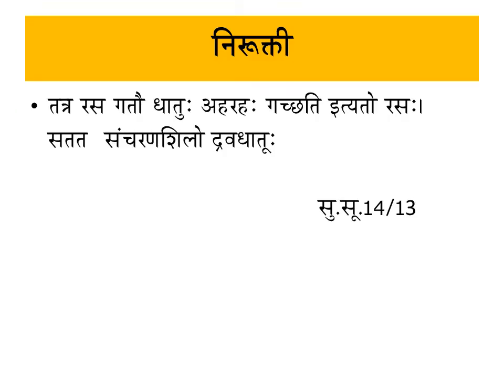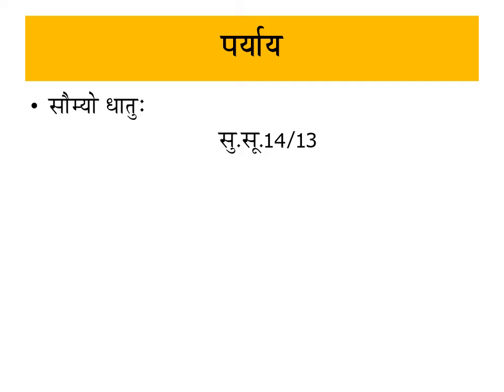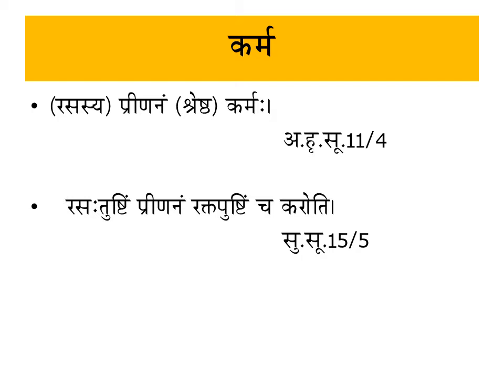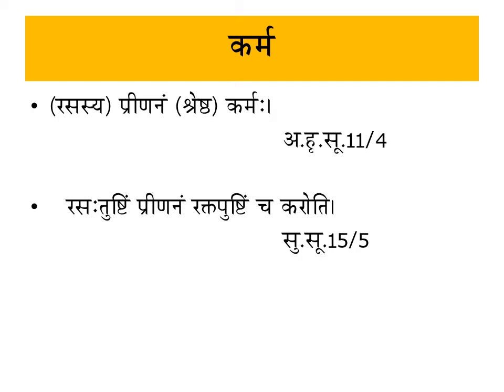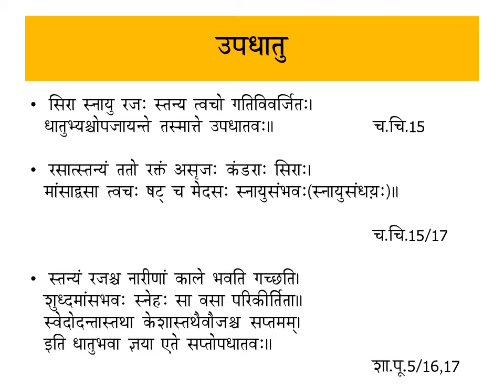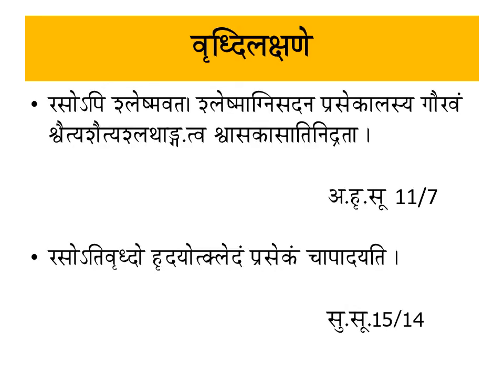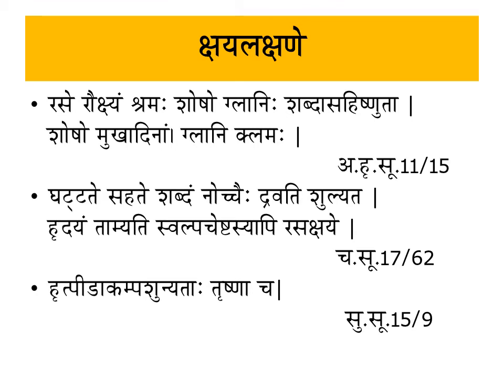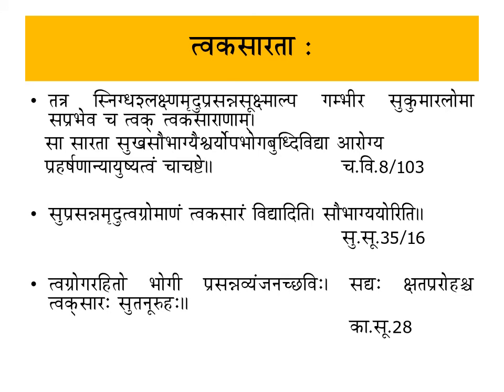JAYOTI VIDYAPEETH - RASA DHATU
FACULTY NAME- JV'n DR.UPESH M. LIKHAR
TOPIC NAME - RASA DHATU